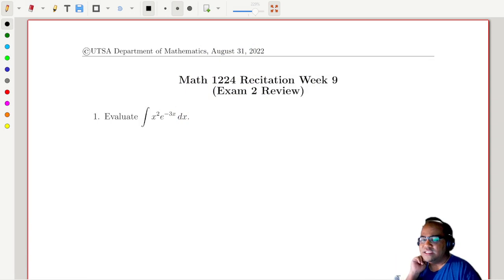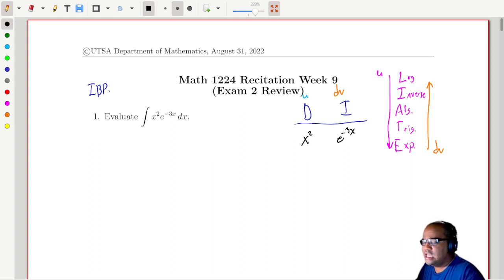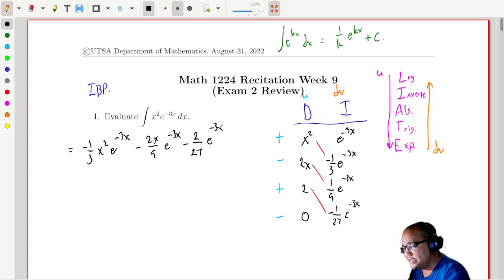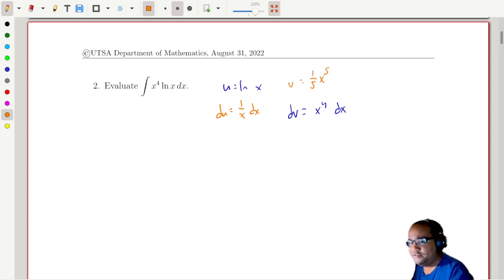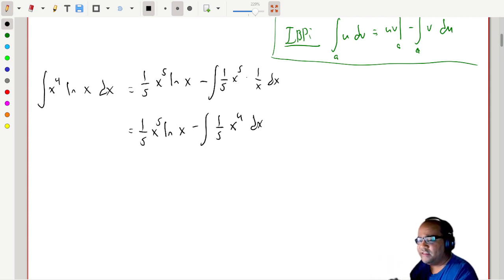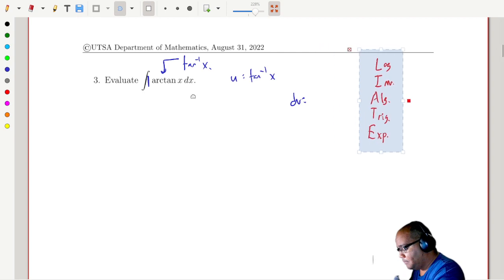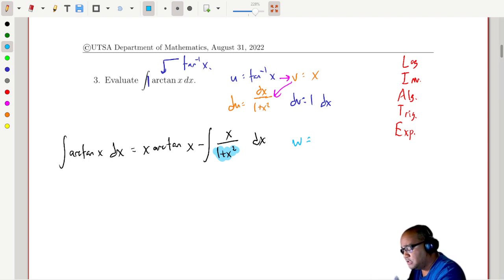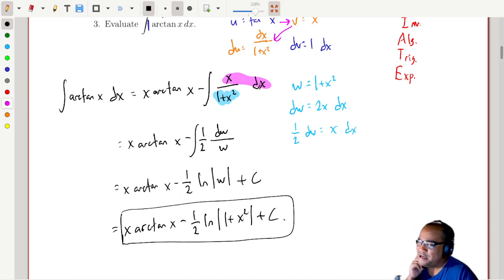Exam 2 Review, Part 1 (Integration by Parts)